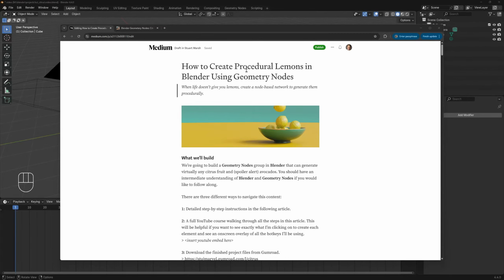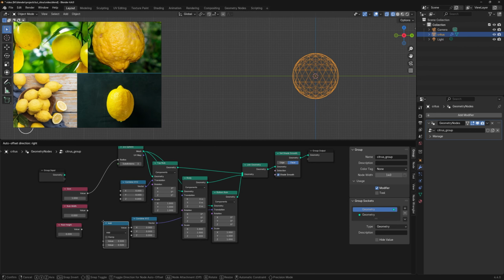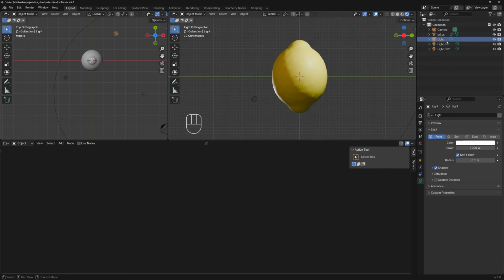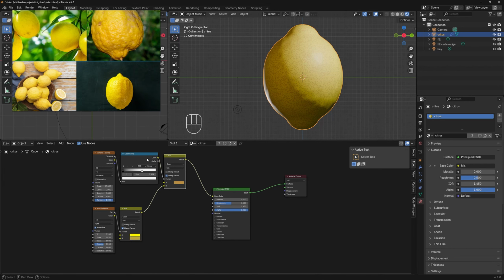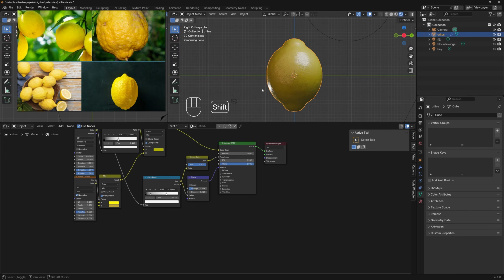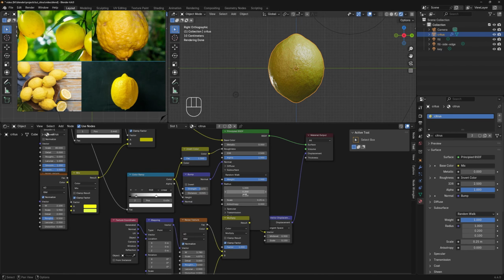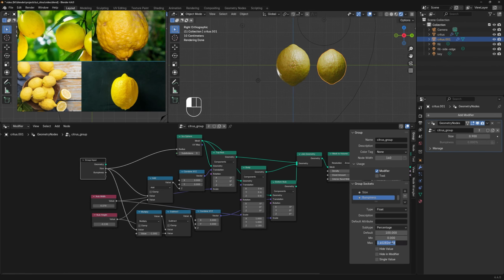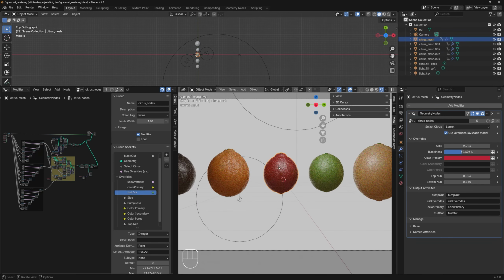Create Procedural Lemons in Blender (using geometry nodes)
Follow along with this tutorial to create procedural lemons in Blender using Geometry Nodes! It will help to have an intermediate understanding of Blender and Geometry Nodes.

There is also a companion Medium article that walks through the same content: